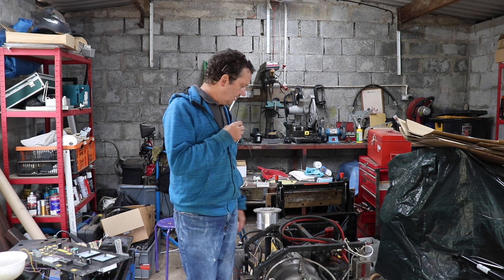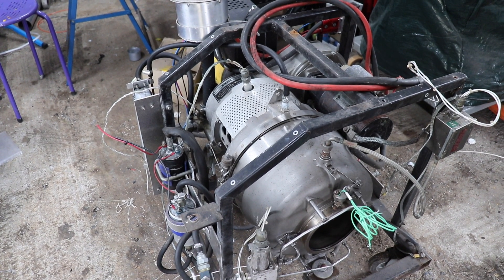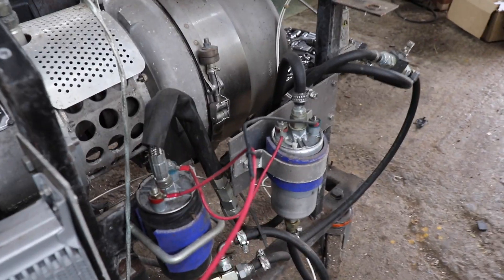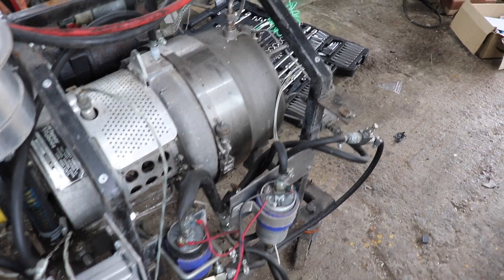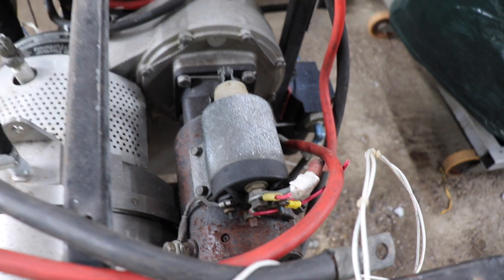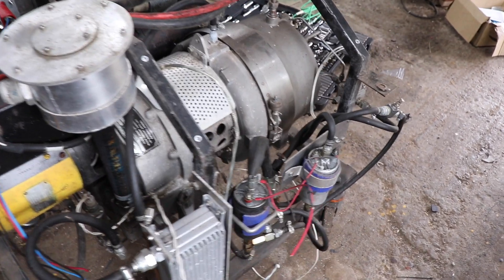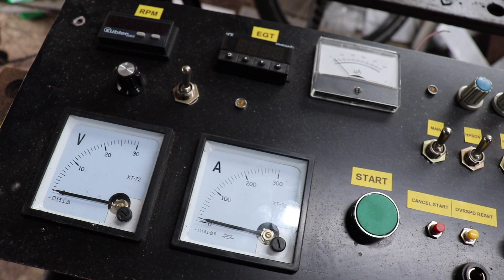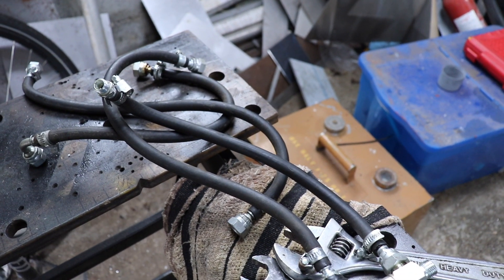Restoring The Tiernay TT10 Gas Turbine Generator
The Tiernay gas turbine engine has not been used for almost 9 years...time to dust it off and re-build it